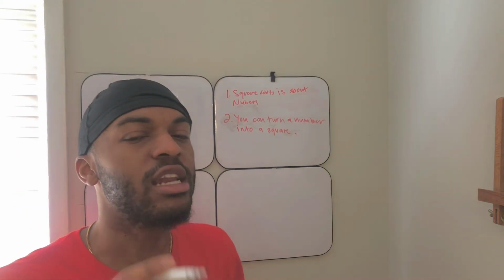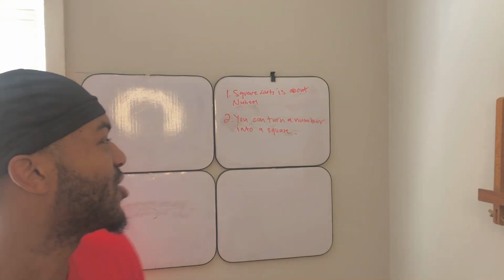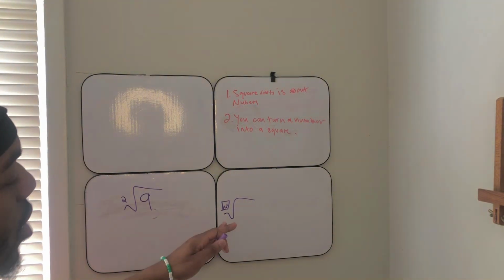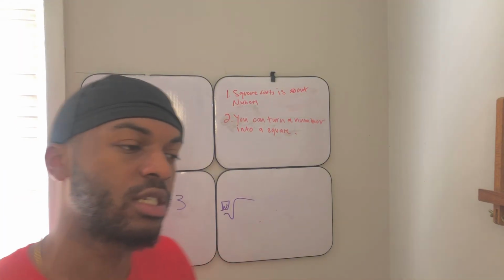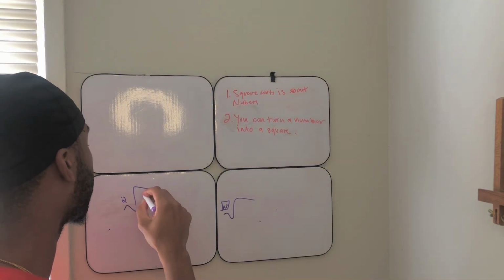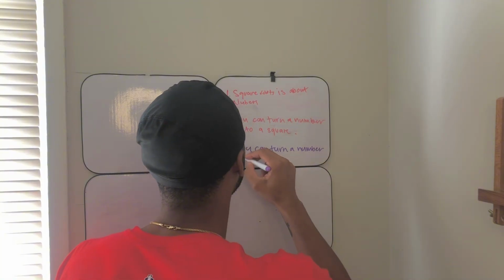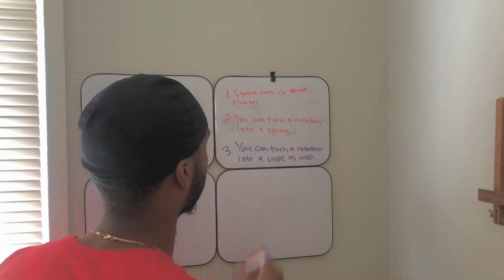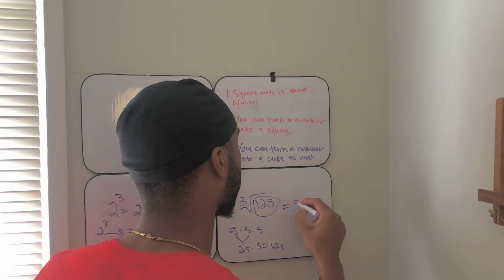Finding Square & Cube Roots || Algebra